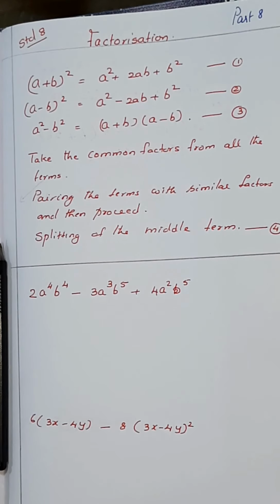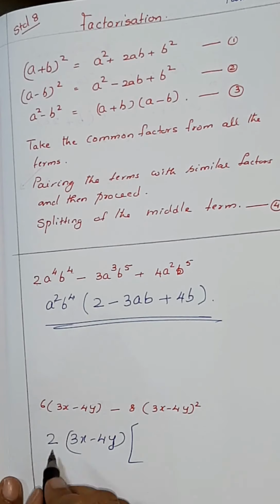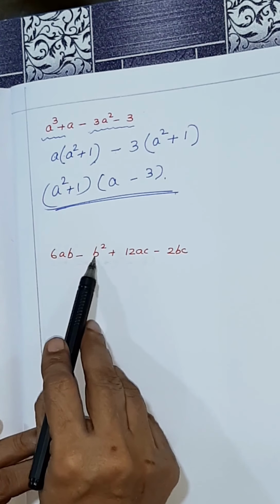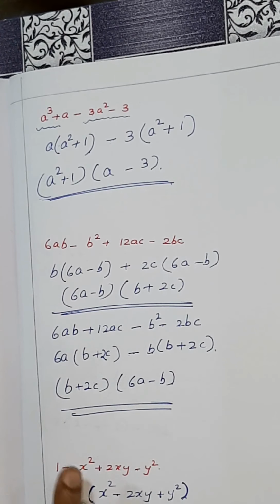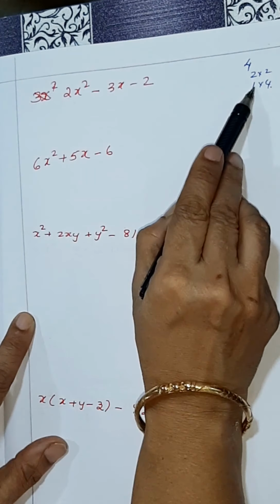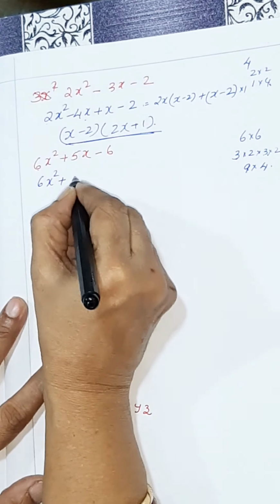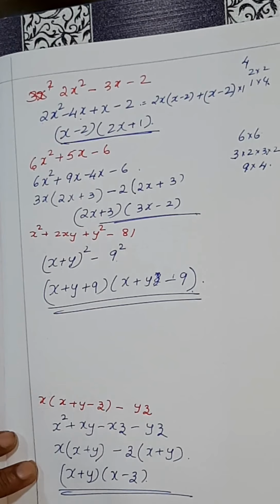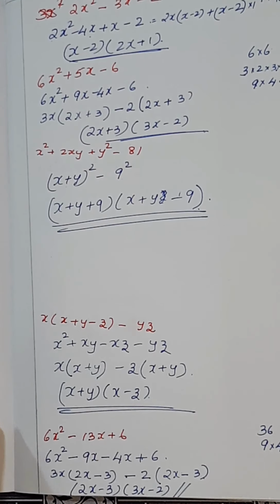FACTORISATION /CLASS 8/ PART 8